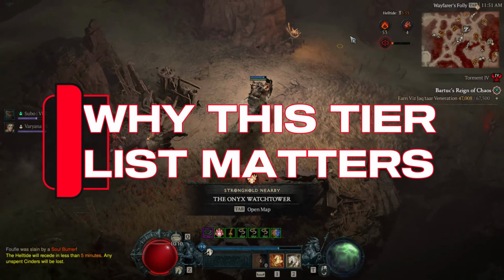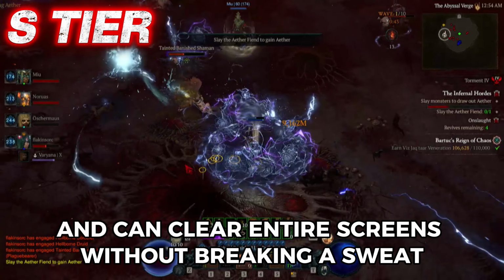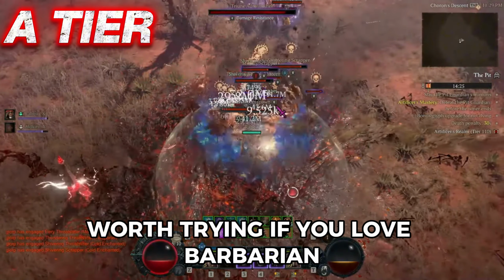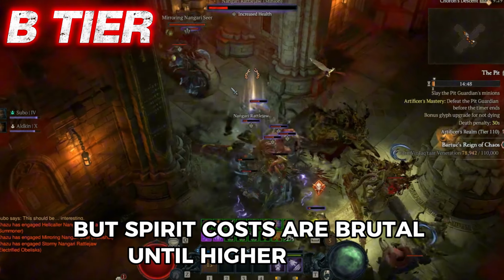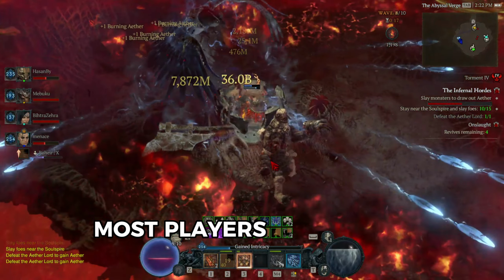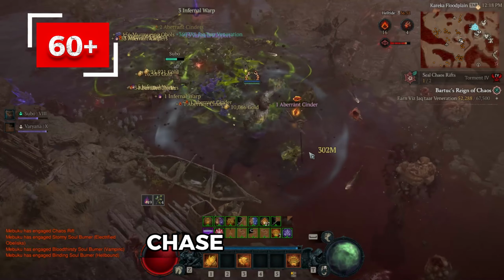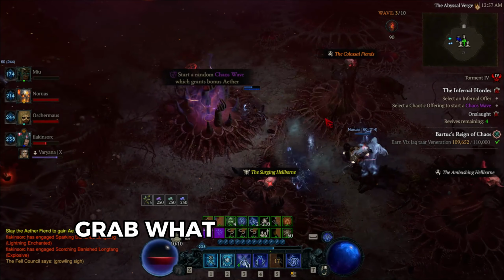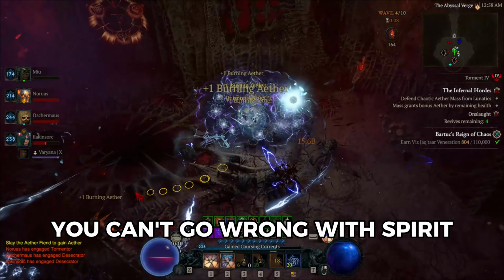Season 10 Leveling Tier List - Dominate Diablo 4 Before Everyone Else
Your friend hit Paragon 200 and found every Chaos Armor he needs. You're still level 70? You're playing the wrong build. This complete Season 10 leveling tier list will get you ahead of everyone else with the fastest, most efficient builds for 1-60.

🎯 What You'll Learn:
✅ S-Tier builds that dominate Season 10 leveling
✅ Optimal leveling route (0-30, 30-60, 60+ strategy)
✅ Why Spiritborn and Sorcerer are meta kings
✅ Critical Seasonal Blessings setup (don't miss this!)
✅ Class-specific recommendations for every playstyle
✅ Gear prioritization and common mistakes to avoid
✅ Time-saving tricks that pros use

00:00 – Intro
00:20 – Tier List
03:59 – Season 10 Specific tips
05:06 – Builds that didnt make the list
05:23 – Optimal Leveling route
07:14 – Common mistakes